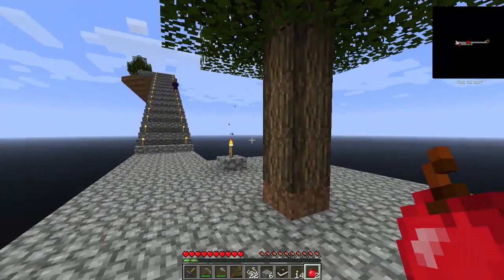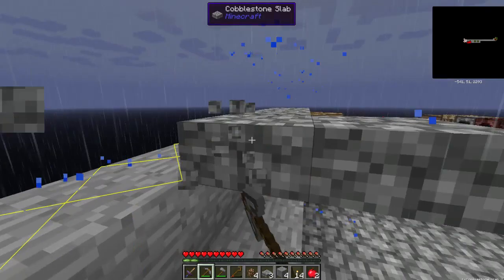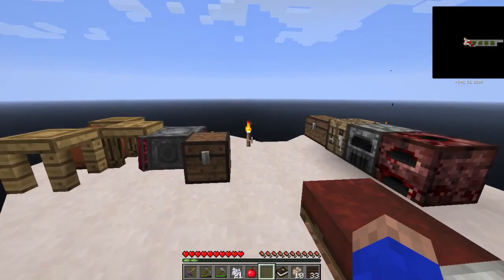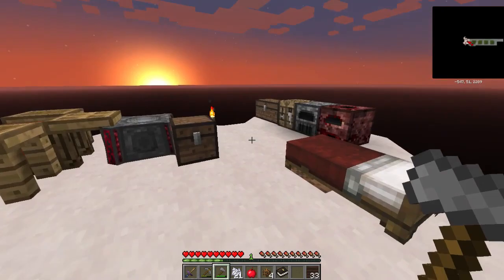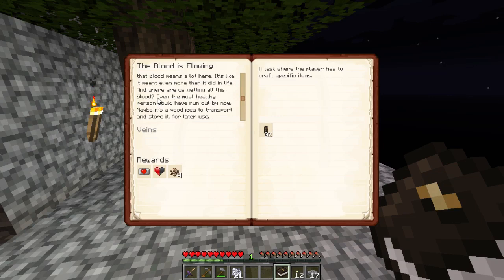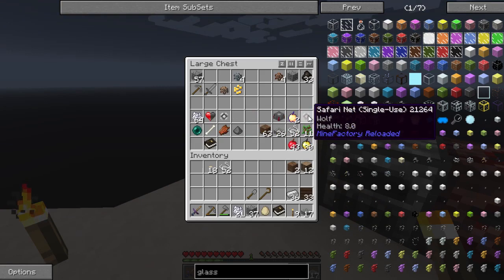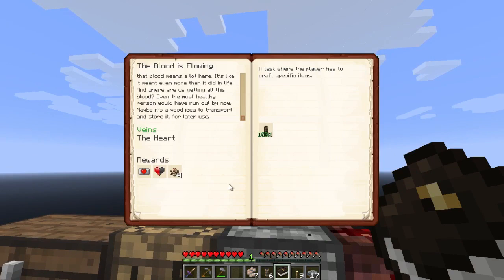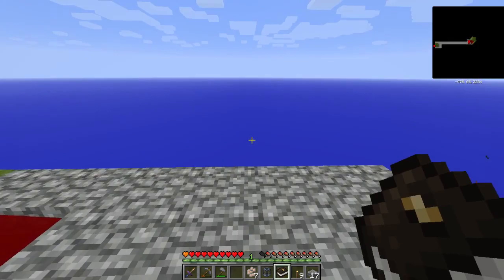Ore berry farms! | Running Red | Episode 2 | FTB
Ok time to try our hand at this AMAZING modpack from @Gideon_Seymour

Running Red

It's available on the FTB Launcher click the third party tab and use the code "blood" without ""

Get the launcher at

Texture Pack is included but it is called Unity and is from CyanideX and is available at

Need a Minecraft server host with awesome support and response time?

Aim2Game is your crew!

Think you have what it takes to be Partnered by RPM?